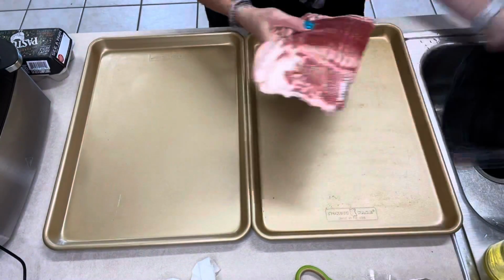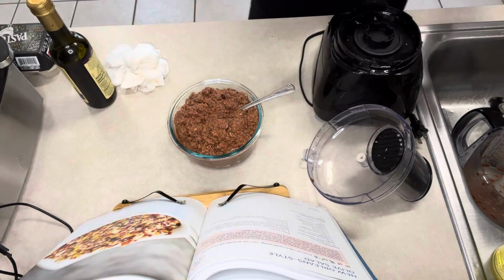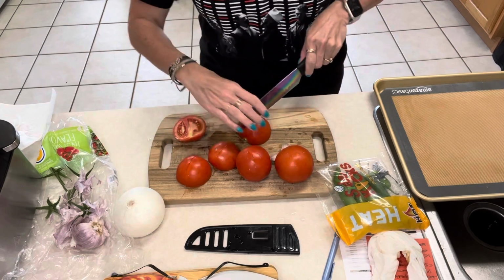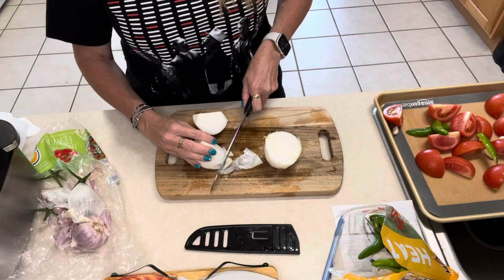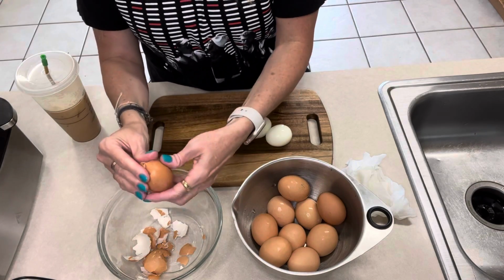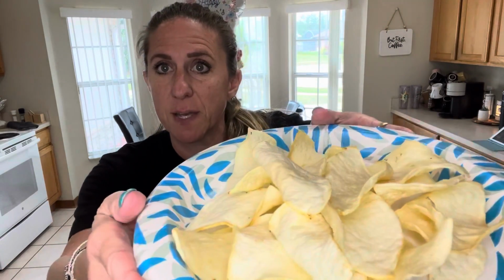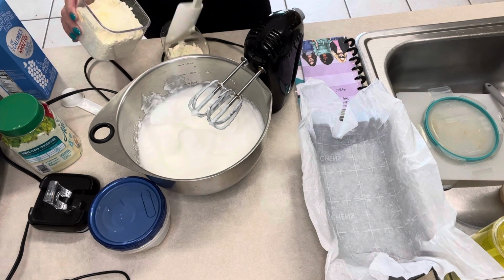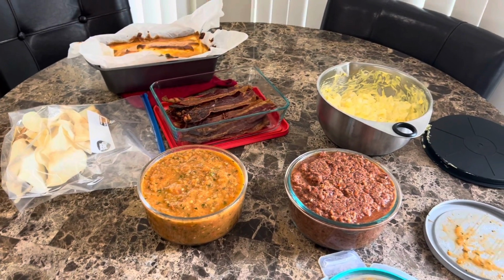MEAL PREP WITH ME | DAIRY FREE KETO MEAL PREP | KETO 0 CARB CHIPS AND HOMEMADE SALSA!!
Hey everyone, today's a pretty easy meal prep, so, how on earth did it end up 28 minutes? lol
Let me know down below what looks good to you!

PSMF bread (adapted from a few ways I've seen, not my recipe, not taking credit lol)
1 cup egg whites (Carton works fine for me)
2 tsp cream of tartar
Hand mix or use fancy mixer until stiff peaks, then I add:
1/3 cup egg white protein powder
1 tbsp allulose (just gives it nice brown color, not necessary)
1 tsp anthem gum
continue mixing that in and then put in loaf pan
bake at 325 for 30 minutes.  once done, turn off oven and let sit in oven for maybe 10 more minutes

Mailing Address:
Hope/Mission: Keto

Save 20% on Perfect Keto products!  Code: MISSIONKETO

Save 15% on the Re-Lyte Electrolytes I use!  Code: MissionKeto

Code: HOPE22460

Take $10 off your NUTR Machine order!
Code: MK10

Code: HOPE15OFF

Fetch Rewards: Get 2,000 points when you sign up using my
Receiptjar: We'll both get 200 points when you upload your first receipt. You earn cash or eGift Cards!